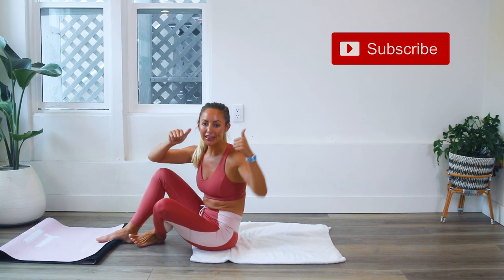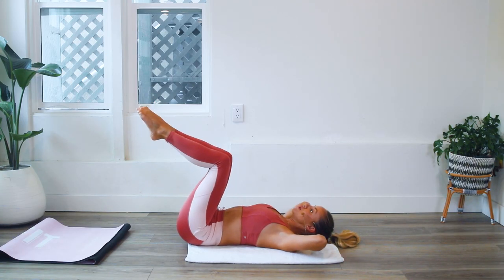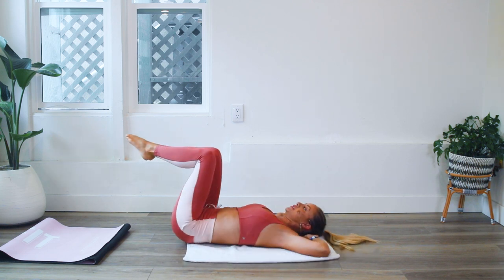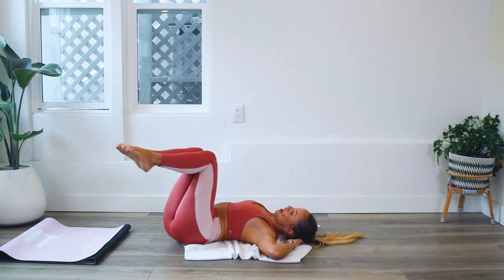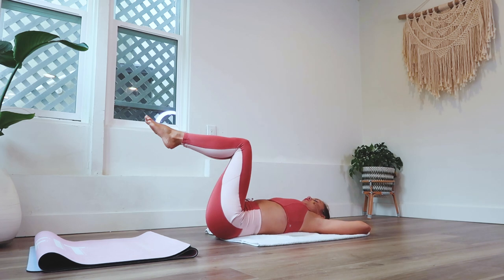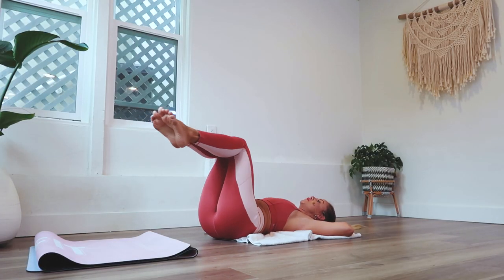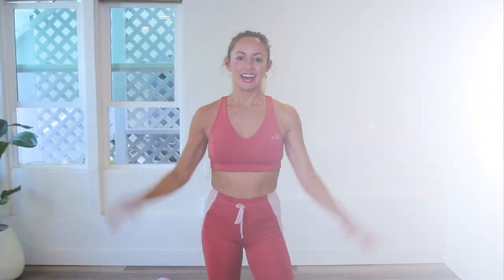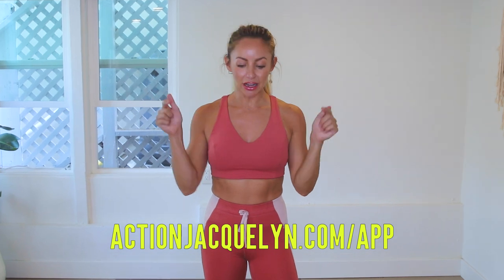GET SIX-PACK ABS IN 30 DAYS CHALLENGE! Day 11: Sparkling Starfish!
Hi Love!

All you need is a slippery surface to wring out your core – guaranteed to WERK your abdominals like anything you’ve tried before. The result? A sleek, cut core.

Mantra: I am limitless.

~BARRE TONING~